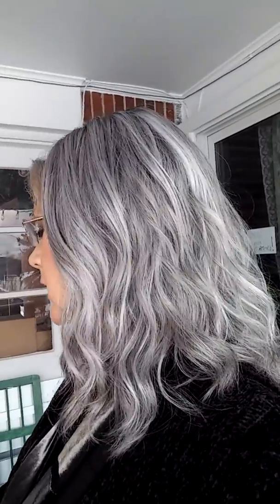Wig review Avalon by Estetica, color ChromeRT1, shoulder lenght, rooted, Hair regrowth cover-up wig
Bought wigs Avalon and Violet by Estetica Wigs, while growing out my gray hair. Here's Avalon. Color ChromeTr-1B

I showed a hair barrette bought at Walmart to put in wig to tame down the puffiness in the wig. I don't like a lot of permatease in my hair.

I pulled my own bio bangs out along hairline and used a cover gray stick to match rooted wig. I smuged it between fingers to soften it. Be careful if you do this it gets all over your fingers and I made the mistake of touching the ends of my bio hair bangs and deposited the black on my bio hair, which you can see in the video it looks dingy.

I have a 22"circumference head and I needed to stretch this Avalon Estetica wig just a little for more comfort because my hair was long before I cut it short. I've read that Estetica is true to average and I am average but this particular one fit me a little tight with my long hair. So I stretched it and I will show how I did it in upcoming video and how I used the barrette to tame the permatease for a more natural look for me.

I'm just starting with my adventure with wigs and would like to share what I find out. I'm new to posting on YouTube. I will get better as it goes, just trying to keep it real. I will be posting other videos on other topics like vertical gardening, household repairs, pain killing herbs, depression and anxiety relief, much more.

This will encourage me to pursue learning and making better videos to share tips I've learned though my many years of life experiences. I love sharing and helping others. The Bible tells us for the older women to teach the younger women maybe this is one more way I can do that.☺👍.

See how I look on bad hair day and why I bought 2 Estetica wigs Avalon and Violet